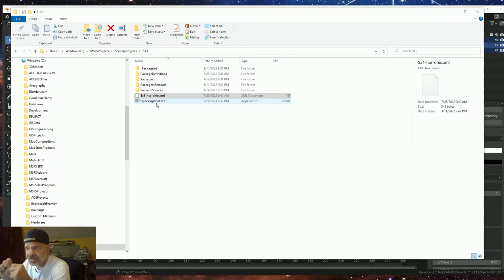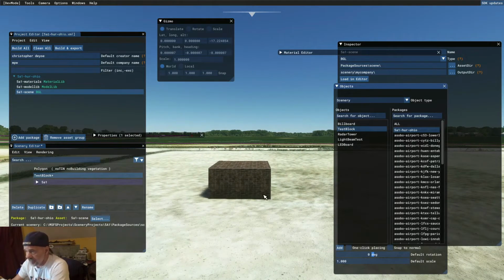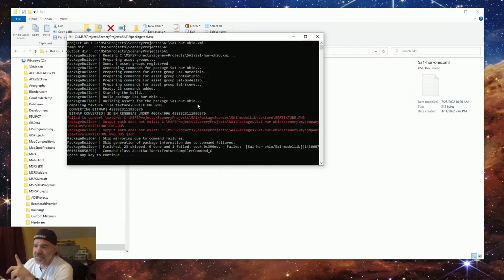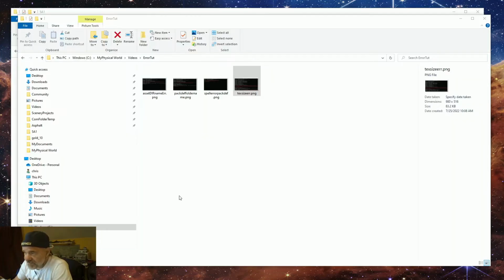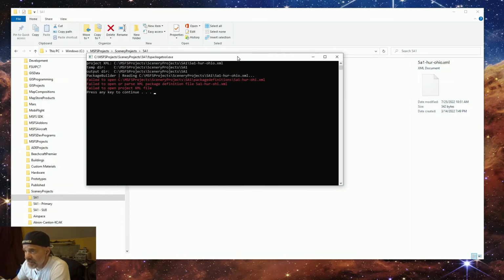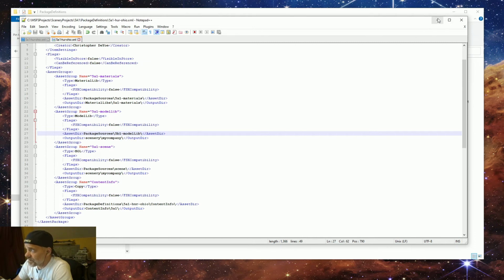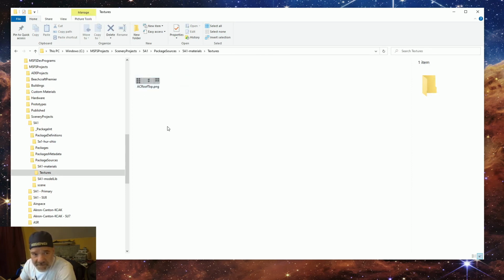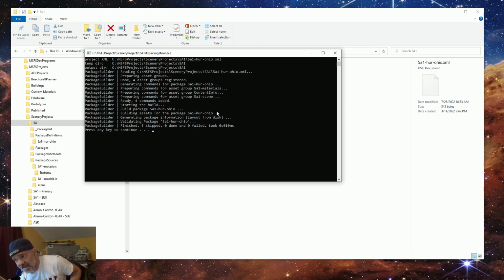Creating Scenery for MSFS: Understand Console Errors Part 1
No one seems to make videos specifically on Error Messages at the console (both internally or external from the sim dev environment). This video hopefully is the beginning of a series covering different errors one might encounter. This first video covers some really basic errors. I will add videos and more errors over time!

Rotary Encoders
Potentiometers
24AWG wire